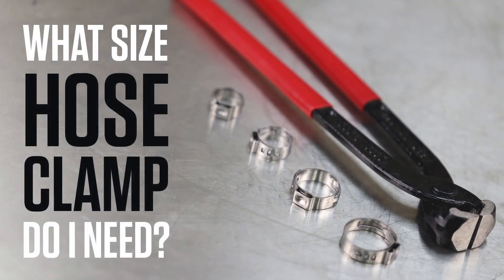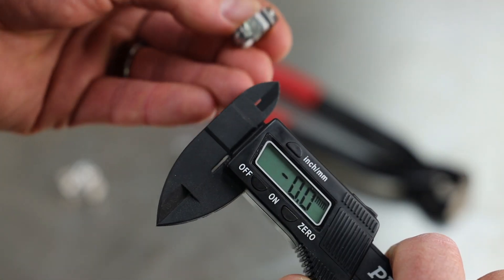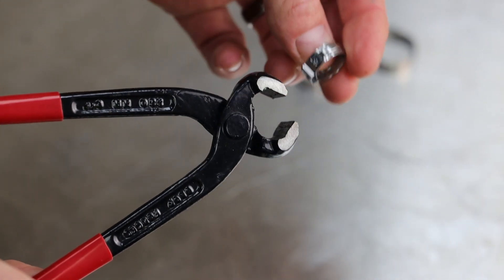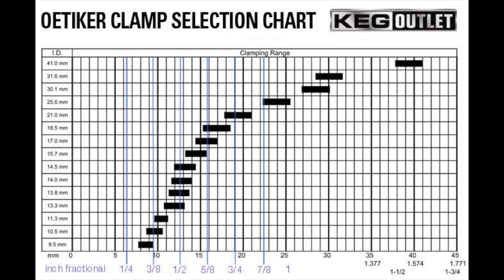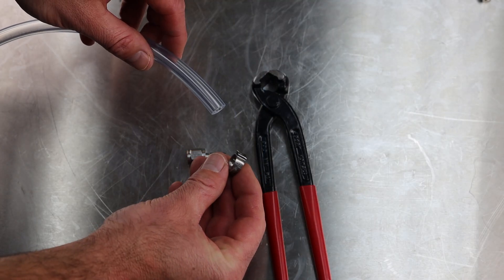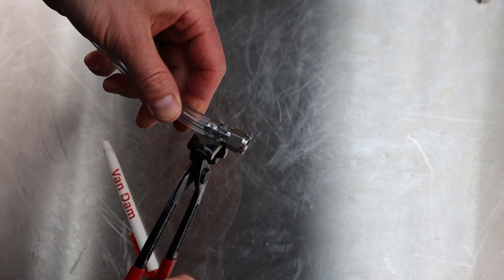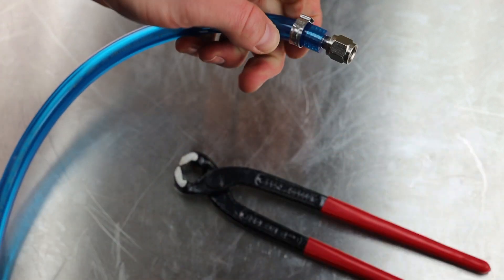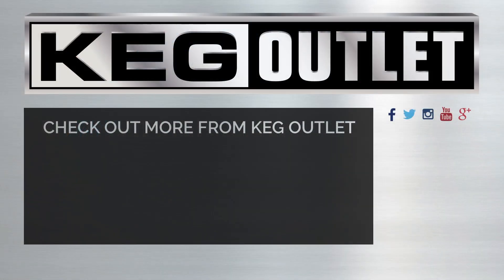What Size Hose Clamp Do I Need For Draft Beverage Lines?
Trying to determine the correct size stepless ear clamp (AKA Oetiker Clamp) can be confusing if you are not familiar with how they are measured. If you have ever found yourself asking "What Size Hose Clamp Do I Need For Draft Beverage Lines?", this video will show you how to determine the size of the hose clamps and what you will need for your daft beer line or gas lines in your draft beverage system.

Stepless ear clamps (oetiker clamps) are the gold standard when working with barbs and hoses. These clamps give strong, even clamping pressure around the entire fitting and their smooth surface won't "chew" at the hose like you'll see in some cases when using worm/screw clamps.